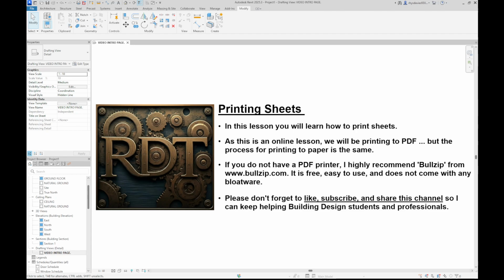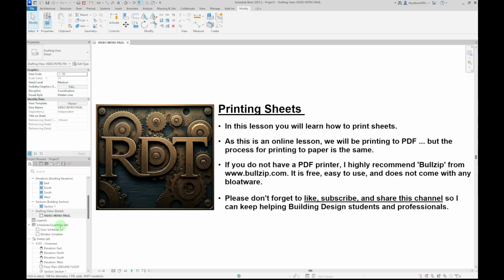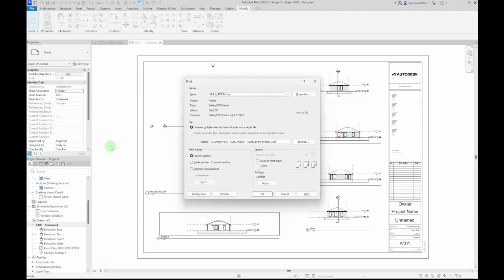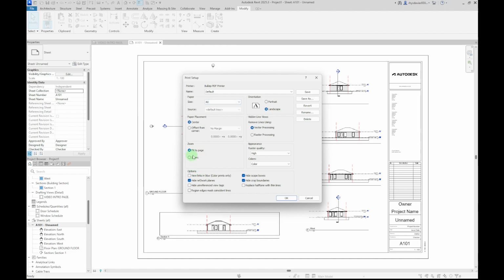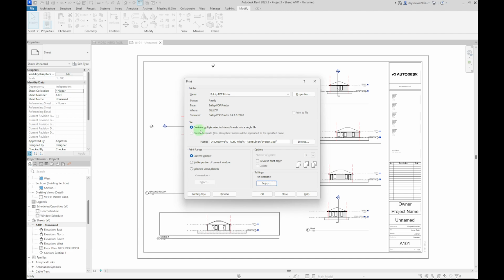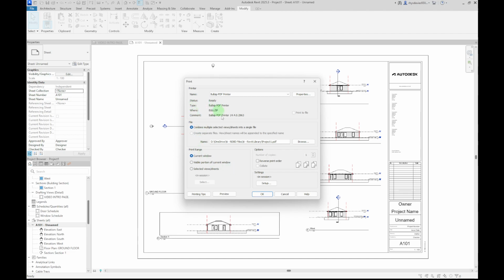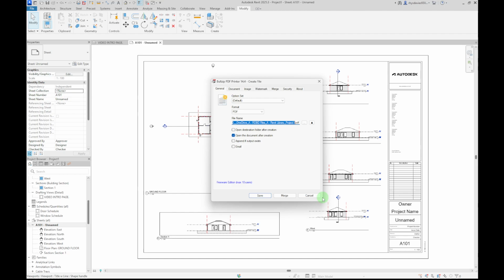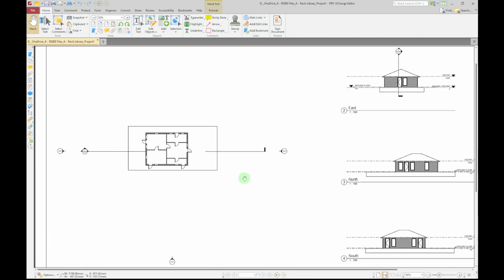Revit (the Basics) - Printing sheets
In this lesson you will learn how to print sheets.

As this is an online lesson, we will be printing to PDF ... but the process for printing to paper is the same.

If you do not have a PDF printer, I highly recommend 'Bullzip' It is free, easy to use, and does not come with any bloatware.